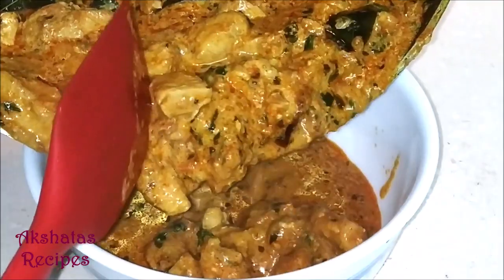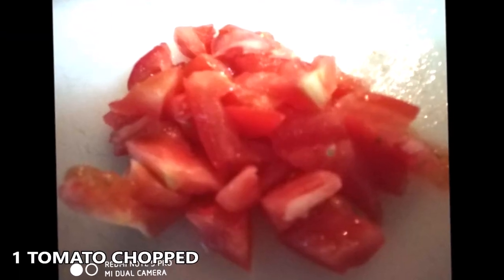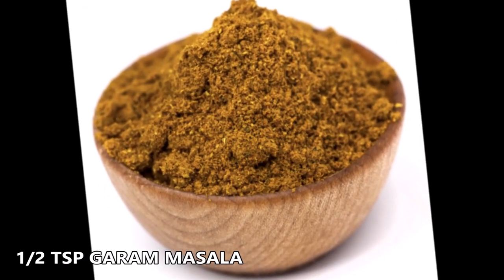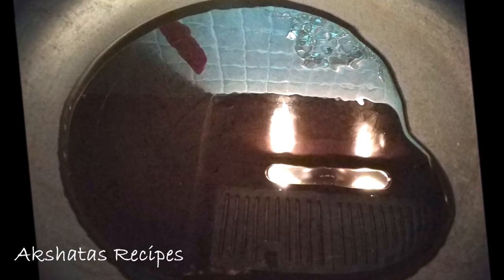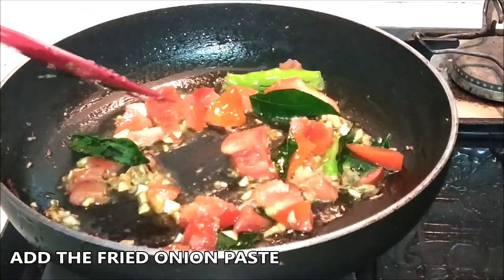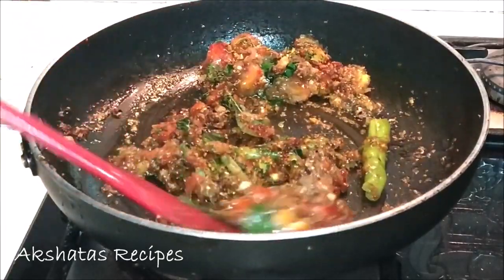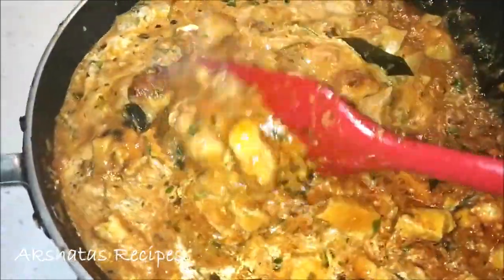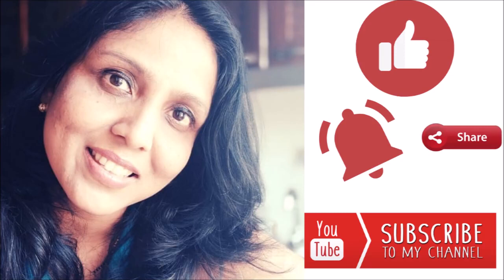WEEKEND CHICKEN RECIPE|QUICK ,EASY & DELICIOUS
This chicken recipe is made from very few ingredients that at always in our kitchen.Quick to prepare and really flavourful.
For some more chicken recipes3